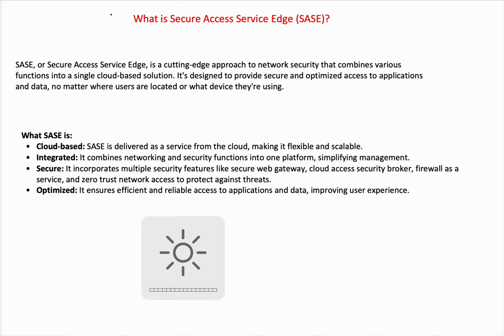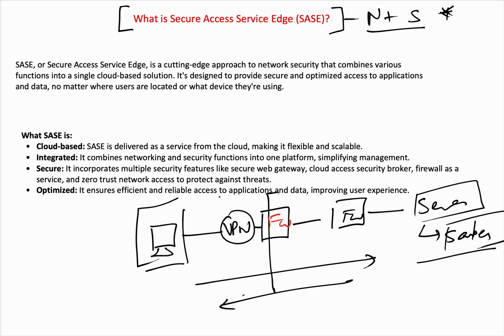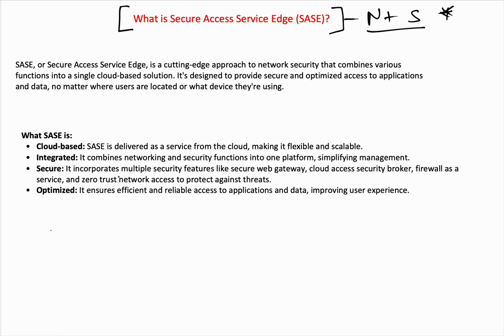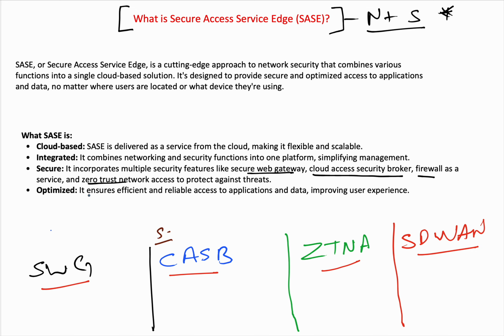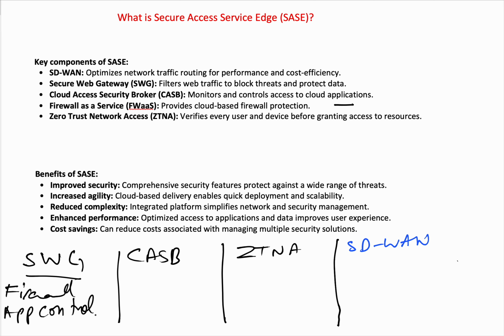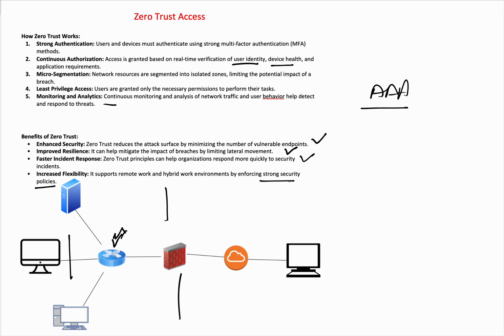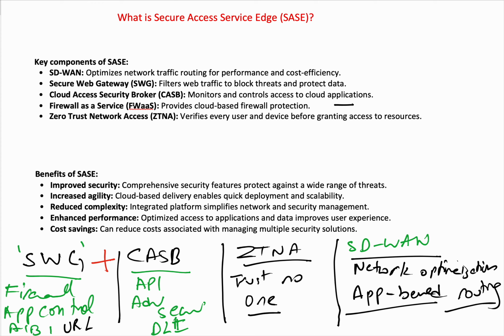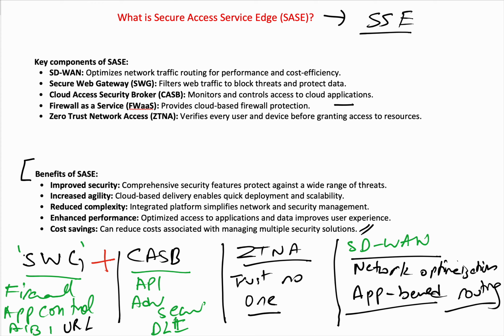What is Secure Access Service Edge (SASE)?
What is SASE (Secure Access Service Edge), and why is it a game-changer for network security? In this video, we break down SASE architecture, its key components (SD-WAN, Zero Trust, CASB, SWG, and FWaaS), and how it enhances security and performance for modern enterprises. Whether you're a beginner or an experienced network engineer, this quick overview will help you understand SASE in just a few minutes!

🔹 Topics Covered:
✔ What is SASE?
✔ Key components of SASE
✔ Benefits for enterprises
✔ How it differs from traditional security models